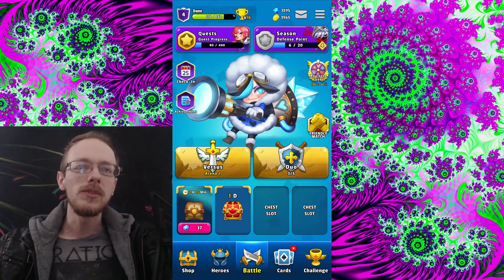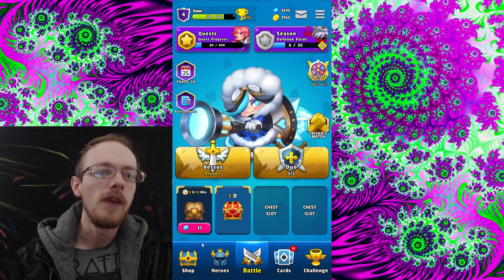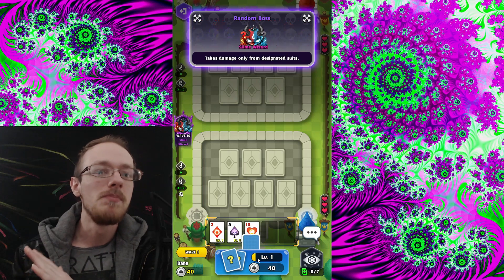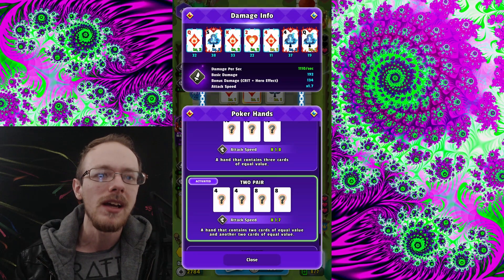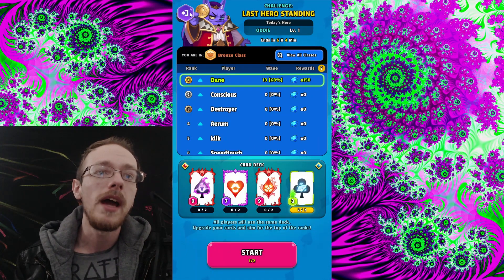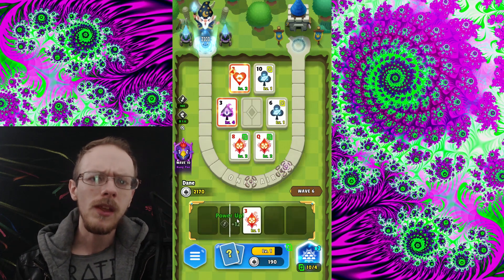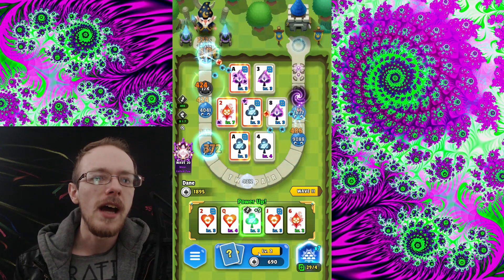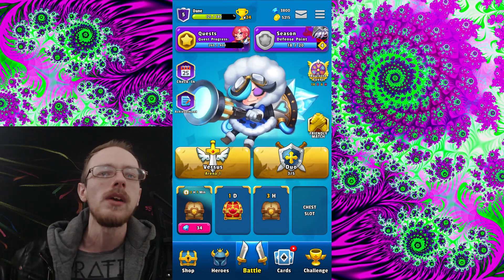Poker Tower Defense: You Have Never Played a Competitive Gacha Like This One! *Review(ish)*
Once in a blue moon a game gets released in a genre that takes what works and evolves into something next-level. This is one of those games. Brain melting original mechanics and rapid paced gameplay combine into a blast of an experience! This is one to consider if you like the genre itself or if you wanted to get in on a mobile game like this but wanted something innovative to start out with. The deck building is unforgiving, the complexity created in merging which has never been so thought provoking before, the variety in content and the amount of f2p friendly events already... oh yeah. Let me know what you guys think and as always, stay dope!

Oh btw, I swapped the First Impression title out because it's just overused at this point. That, and we go a lot more in-depth and it's typically more play nowadays leading up to the video so the old title for the series doesn't really fit. These are closer to review though they don't deserve the title if we haven't gotten super far in, so Review(ish) seems more honest and maybe a little more memorable 🙂